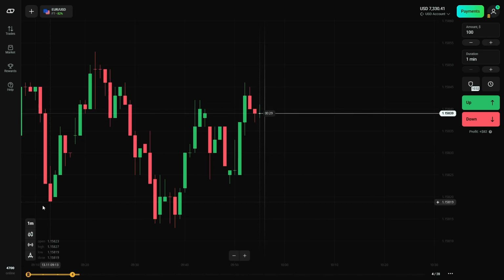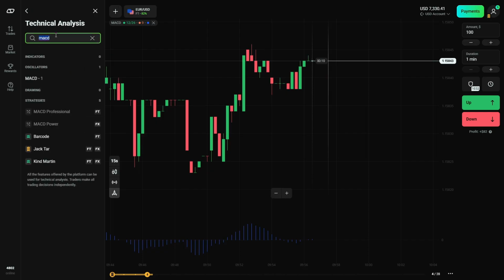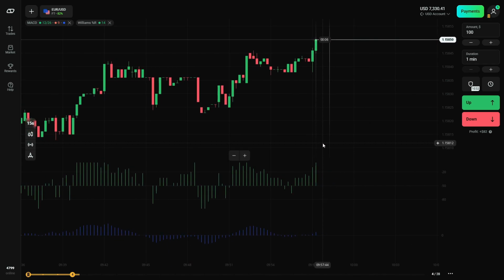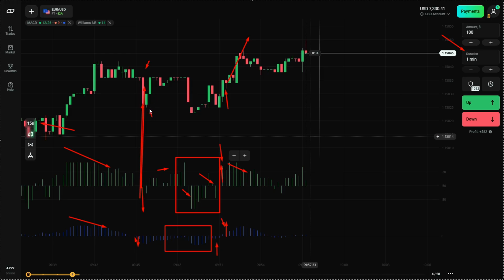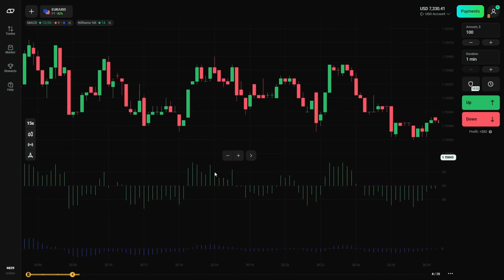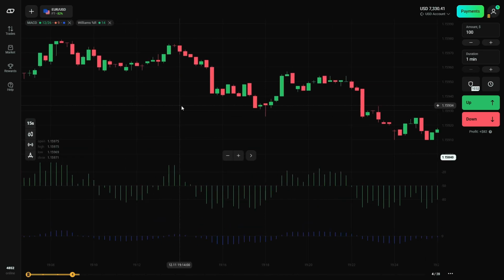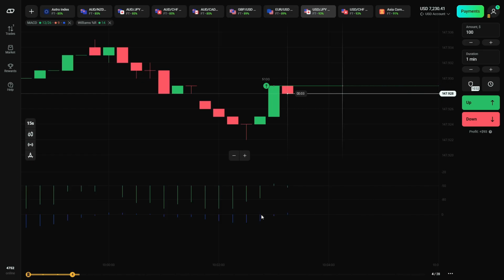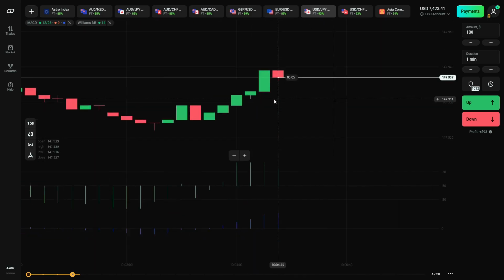How to correctly apply the MACD + Williams strategy on Olymp Trade?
In this video, I'll share with you one of the most powerful trading strategies you can confidently rely on: combining the MACD indicator with the Williams %R indicator to get accurate and clear signals for entering and exiting the market. 💹

This strategy works perfectly on the Olymp Trade platform and is ideal for beginners looking for an easy and simple way to profit from trading, as well as for professionals seeking stronger confirmation before any trade.

📊 In this video, you'll learn:

✅ How to add and configure the MACD and Williams %R indicators on the platform.

✅ How to read signals and identify overbought and oversold levels.

✅ How to combine the two indicators to confirm the trend before entering.

✅ A live, practical application in the market with a step-by-step explanation of each trade.

✅ Tips for managing capital and reducing risk.

💡 Why is this strategy so powerful?

Because it combines the power of momentum (from MACD) with precise entry timing (from Williams), it allows you to enter at the right moment and avoid false signals.

This combination lets you trade with confidence, whether on a 1-minute or 5-minute timeframe—the secret to the success of professional traders 👌

🔑 Suggested keywords:
MACD

Williams %R

MACD and Williams strategy

Successful trading strategy

Trading on Olymp Trade

Making money with Olymp Trade

Strategies for beginners

Integrating indicators into trading